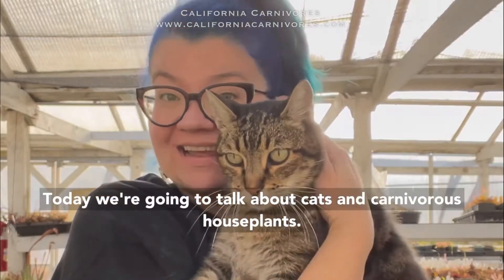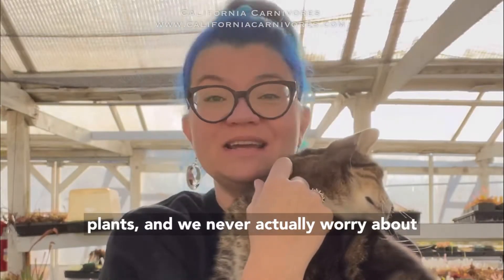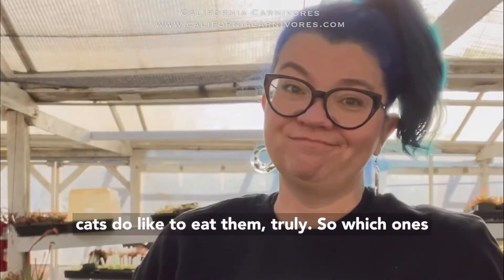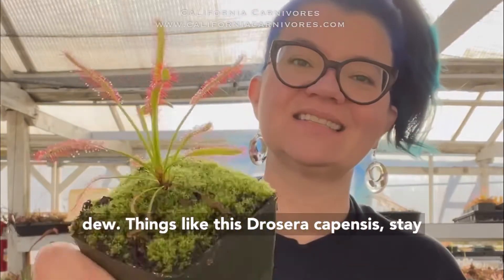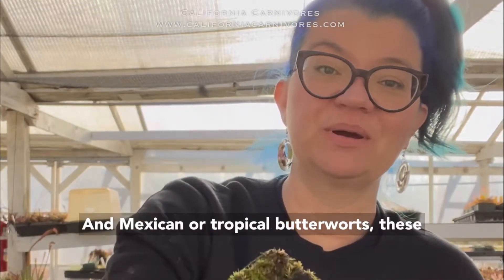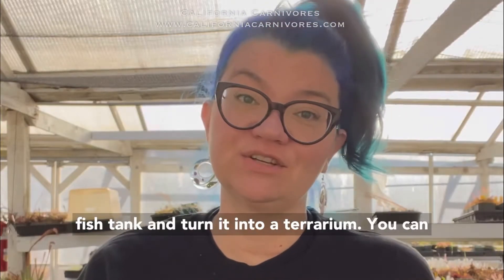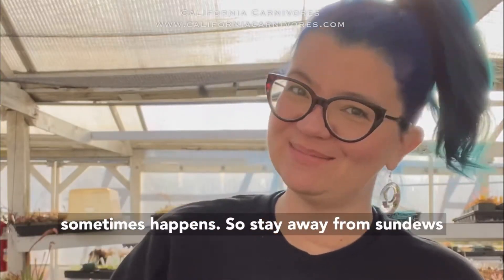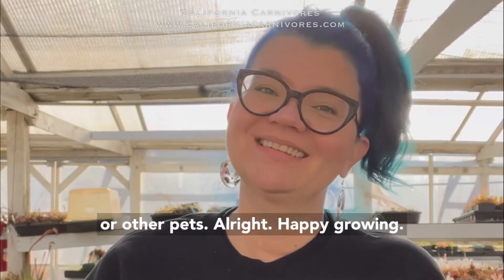Are Carnivorous Plants Safe Around Cats?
Carnivorous plants are non toxic for pets but we do find cats love to eat some of them!